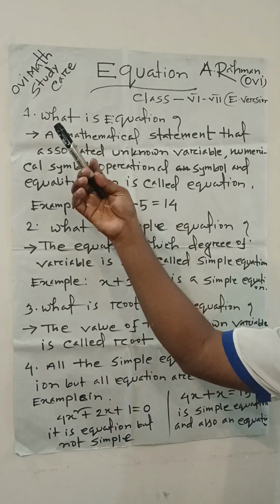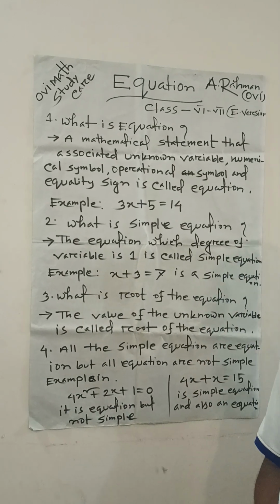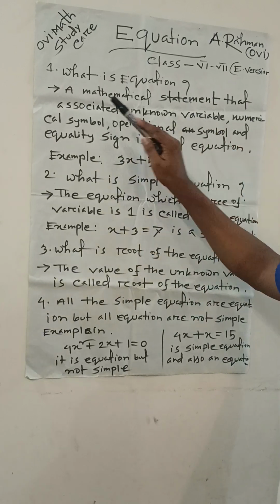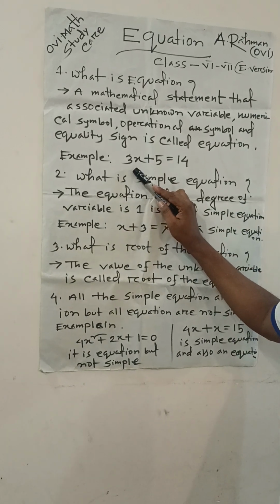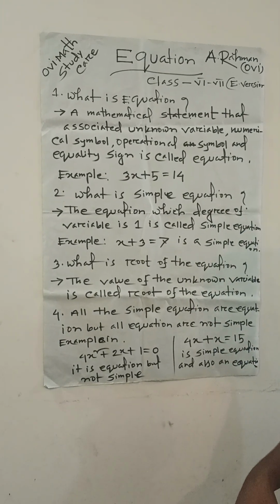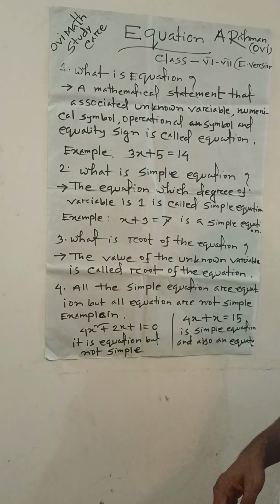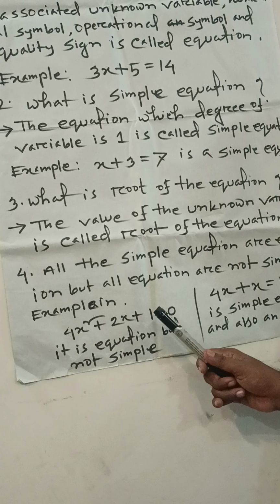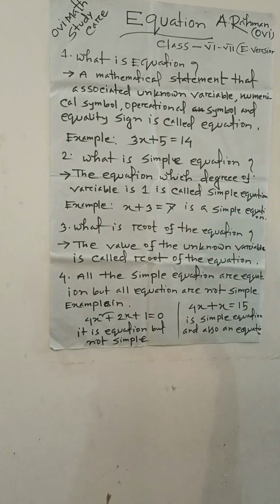welcome to everyone "Ovi Math Study Care" this is my first lecture on the equation